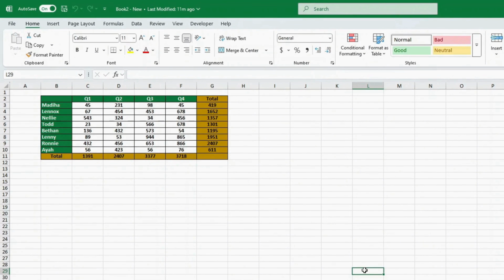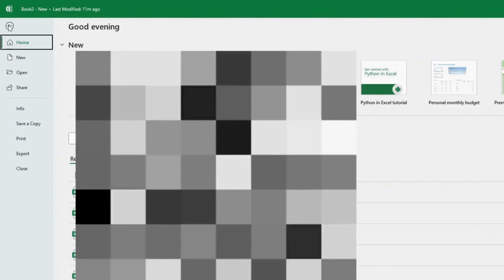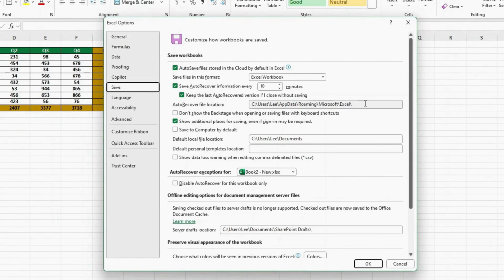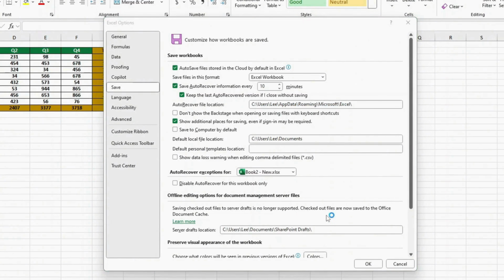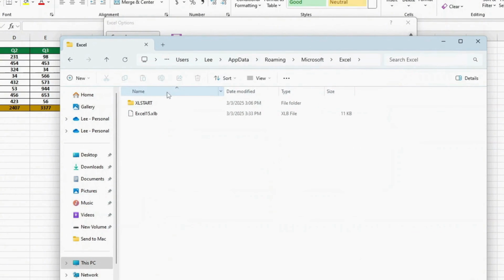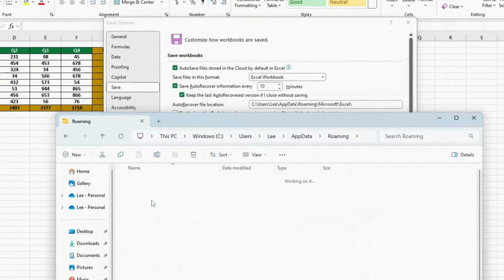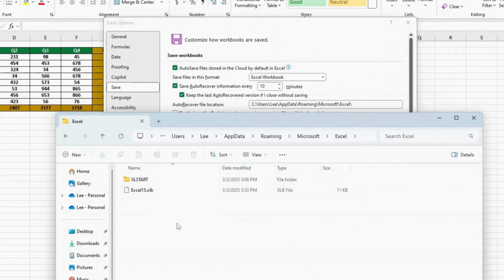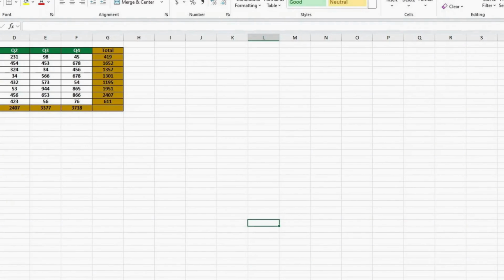How to Recover an Unsaved or Lost file in Microsoft Excel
📅 Master your Excel skills - How to Recover an Unsaved or Lost file in Microsoft Excel